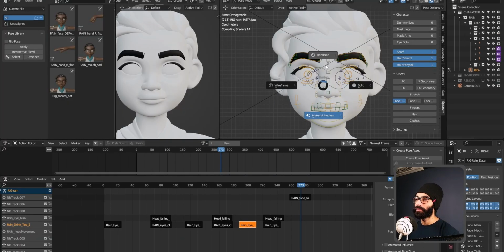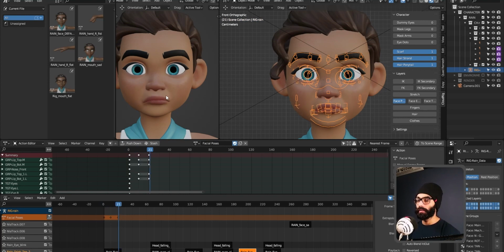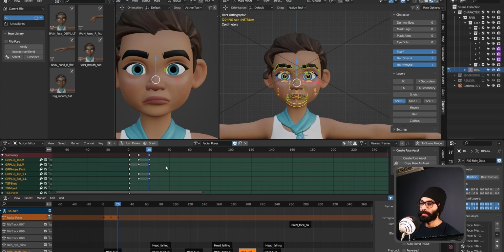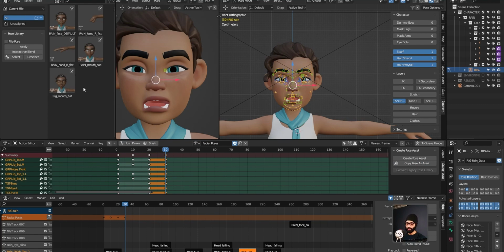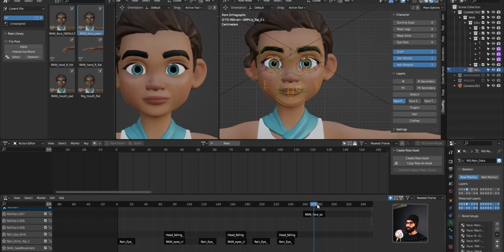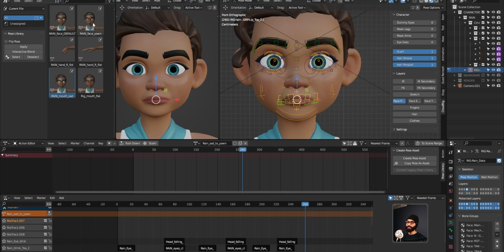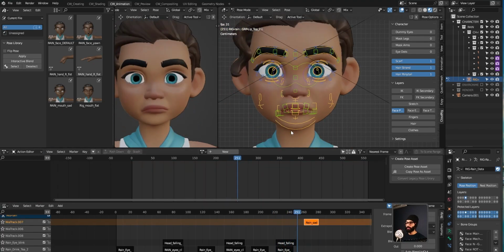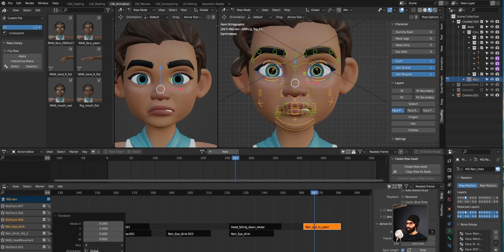Messing with the Pose Library and NLA